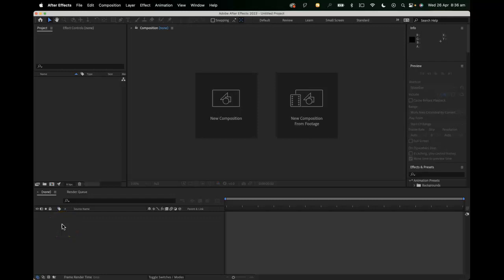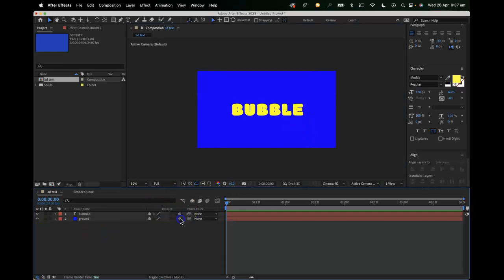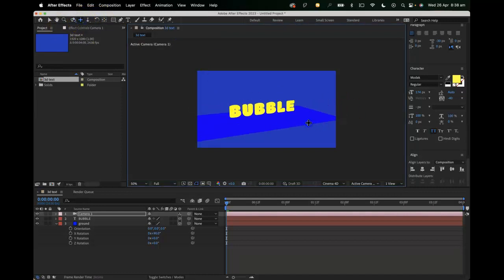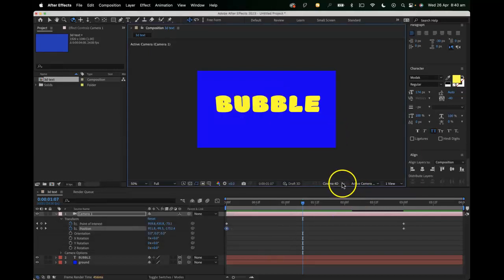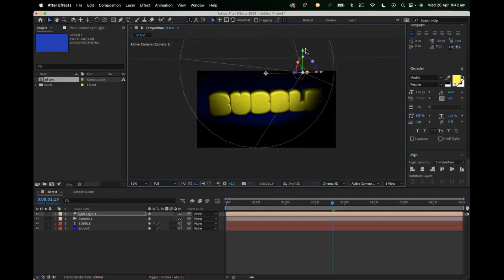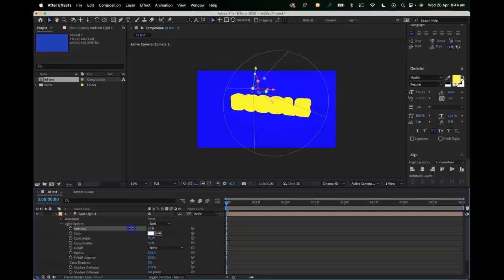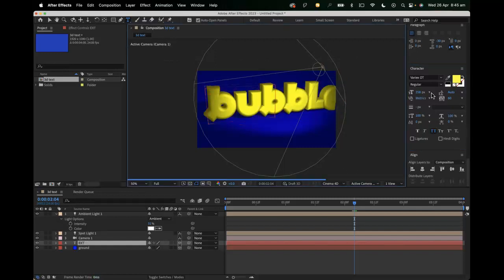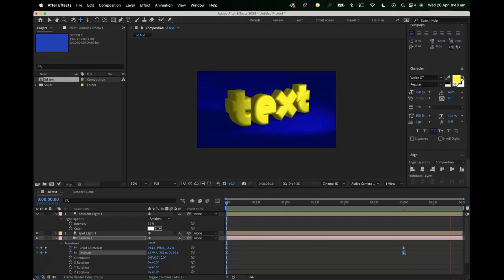Extruded 3D text in After Effects